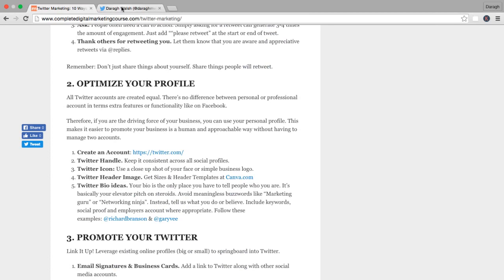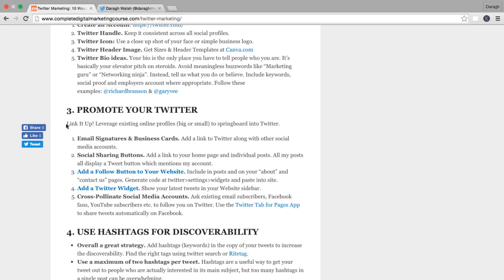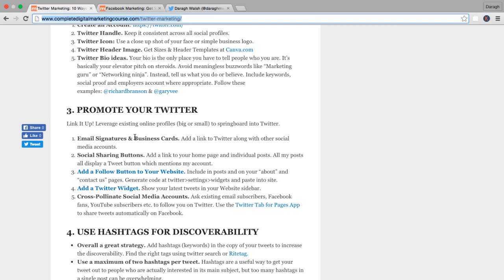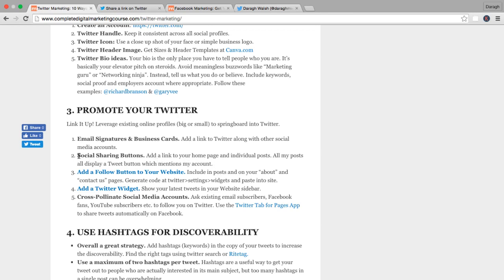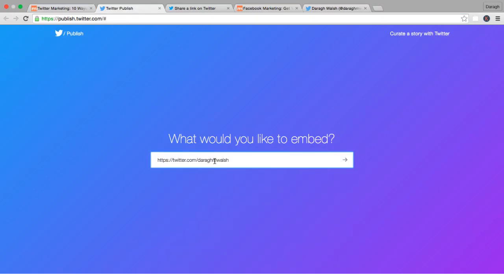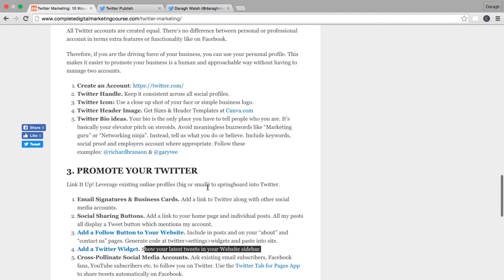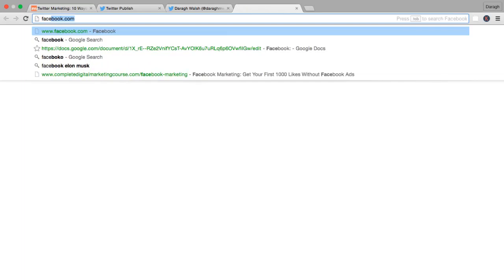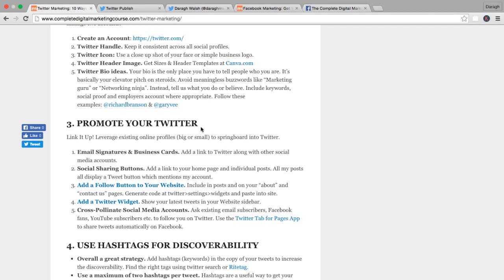7. 5 Ways to Promote Your Twitter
5 Ways to Promote Your Twitter